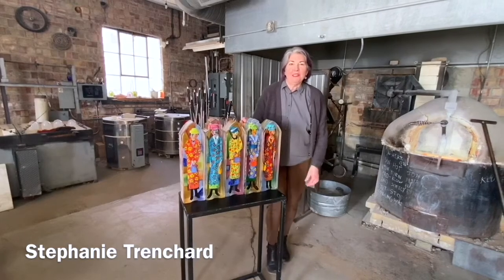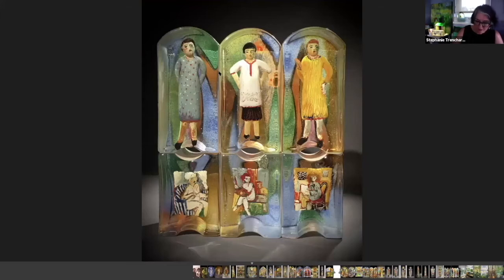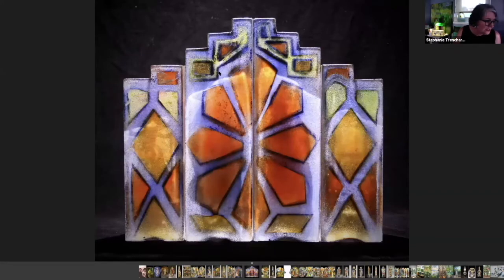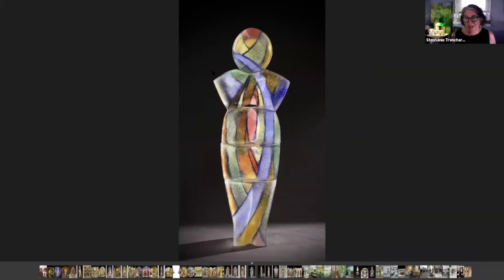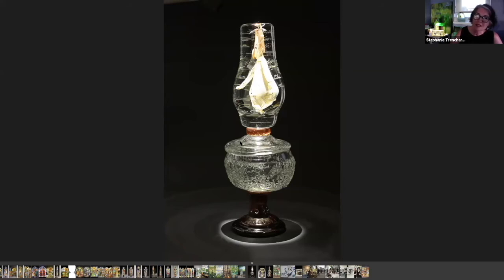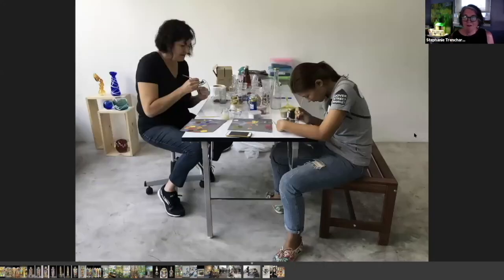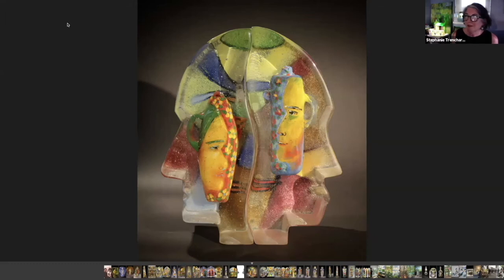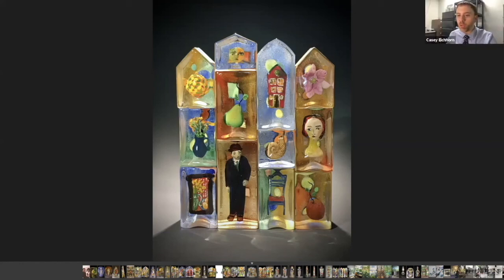Stephanie Trenchard - AACG Wisconsin Artists Series at Bergstrom-Mahler Museum of Glass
Sturgeon Bay, WI artist Stephanie Trenchard sits down with Curator of Collections and Exhibitions Casey Eichhorn to talk about her work in figurative glass and enamels. Her cast glass pieces often depict motifs of motherhood and partnership and how these themes affect the creative process as well as the careers of women. Recorded August 27, 2020.